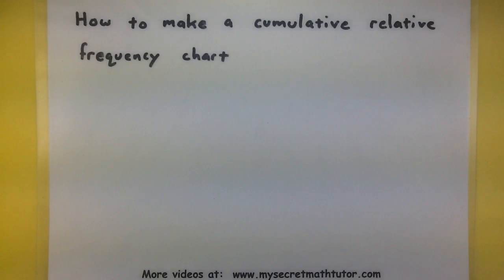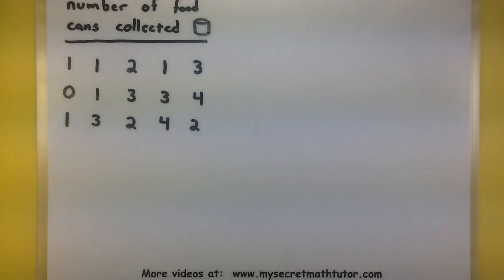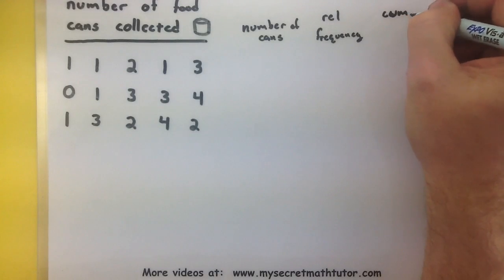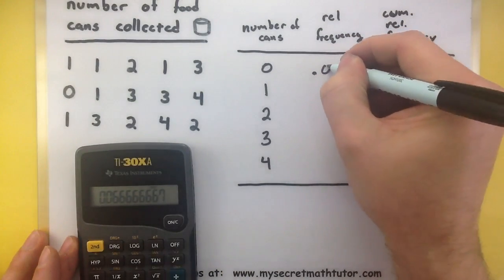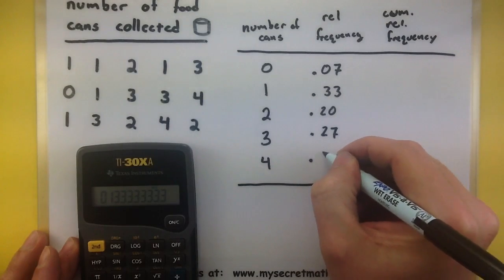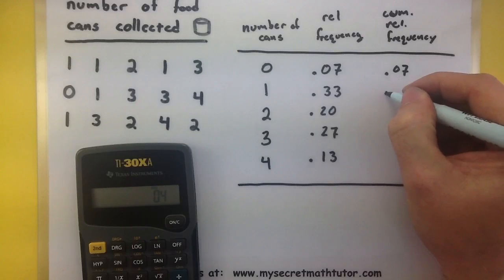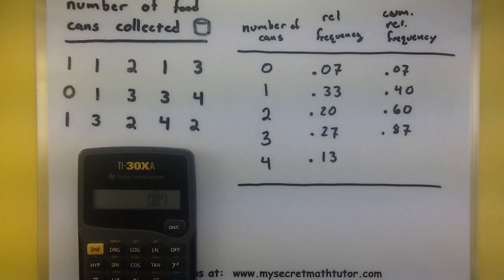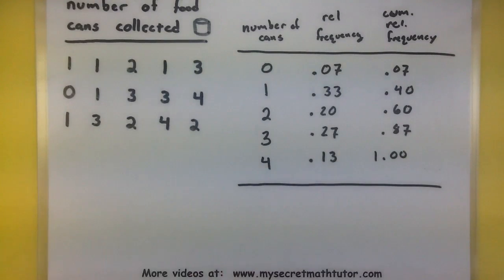Statistics - How to make a cumulative relative frequency distribution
This video covers how to make a cumulative relative frequency distribution.  The key is adding up the relative frequencies less than or equal to a given value.